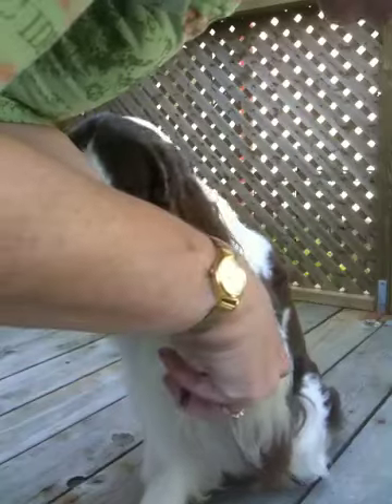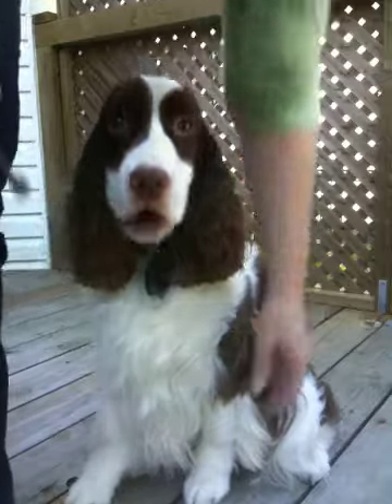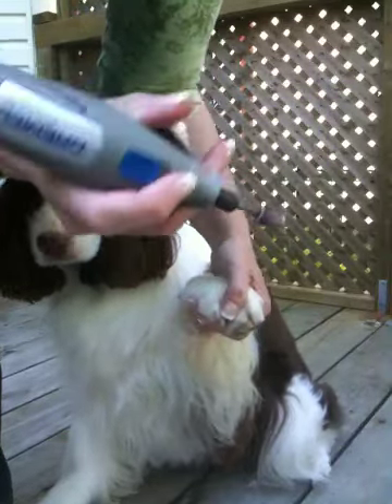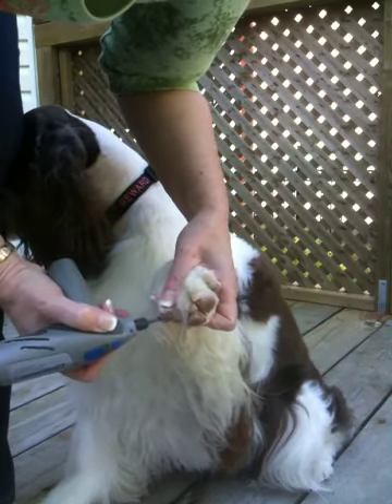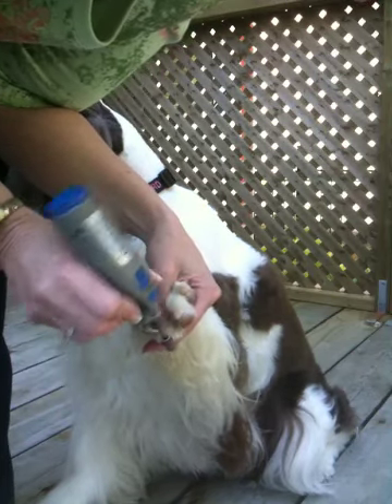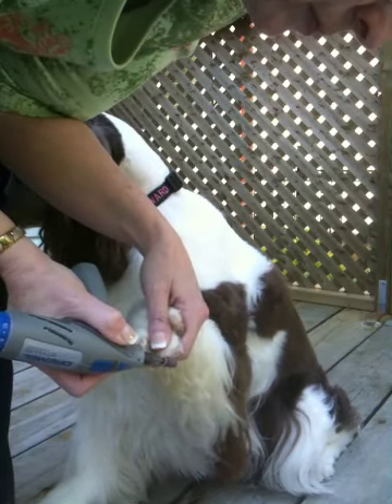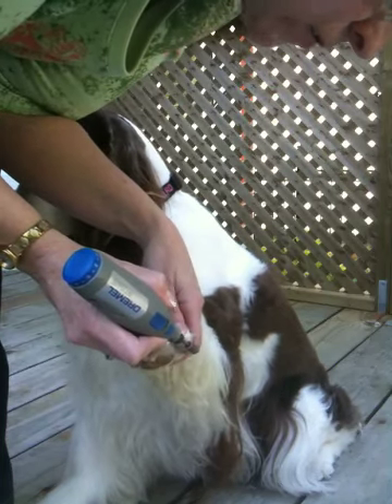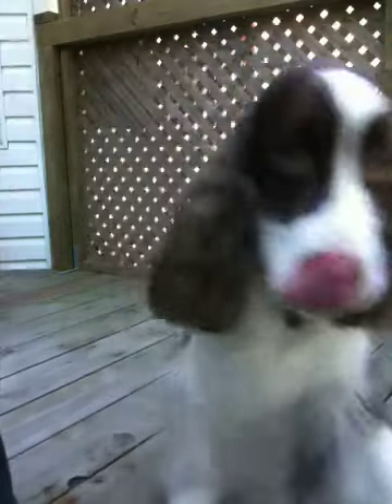Sadie demonstrates nail trimming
How to use a Dremel to trim your dog's nails.